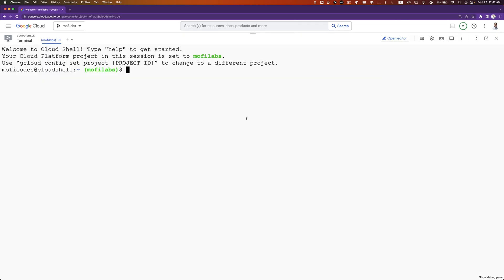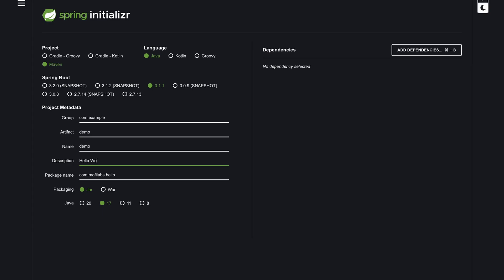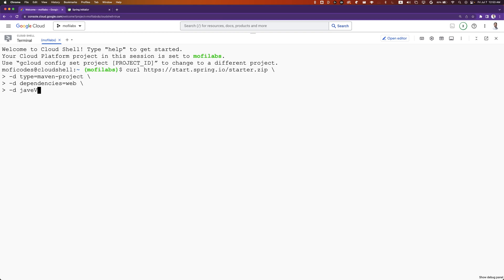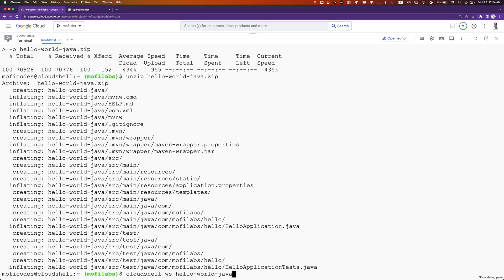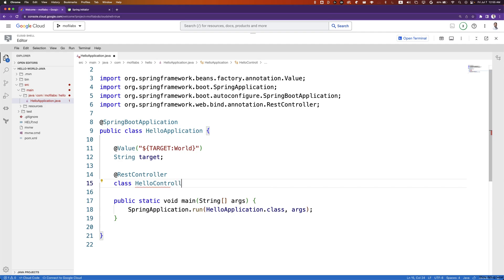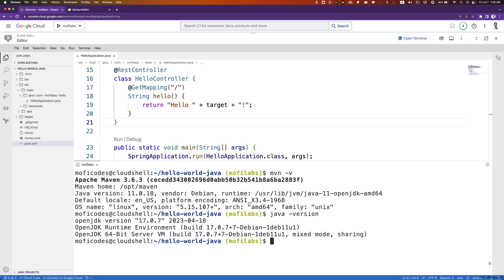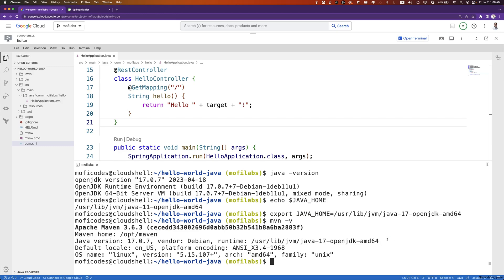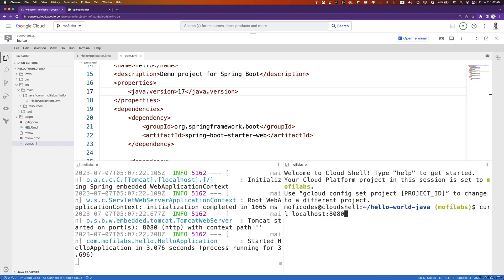Create a Simple Web App with Java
In this video we will create a simple Java Spring Boot web application.